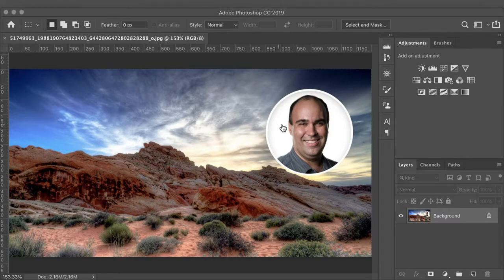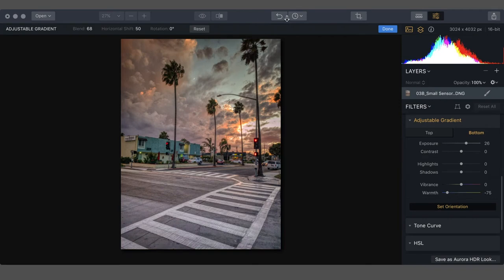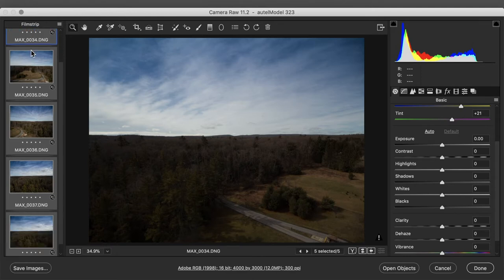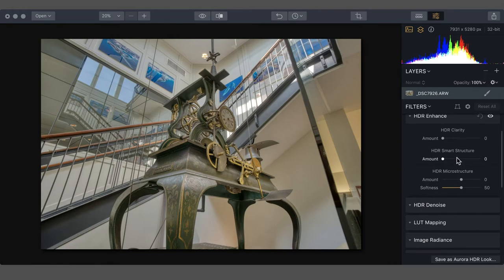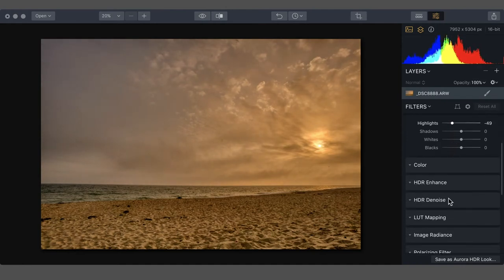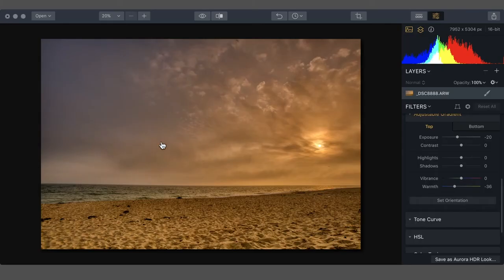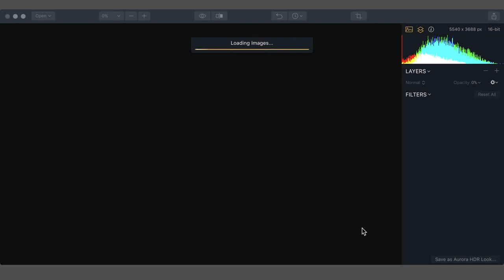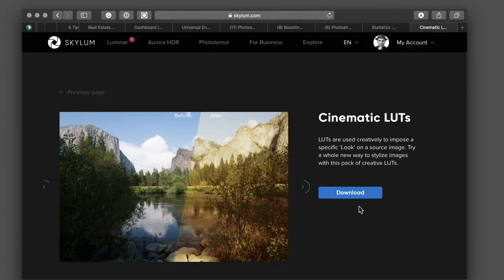Boosting Your Photoshop Workflow with New Technology with Richard Harrington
How can AI, LUTs, and Tone mapping improve your images?

Would you like to dramatically improve how you work in Photoshop or Lightroom? In this Live Video event, you’ll learn how new and emerging technology can dramatically improve your photos. Join Rich Harrington as he shows you how to take advantage of the newest features in Photoshop and Lightroom. He’ll also unlock the best-kept secrets in Luminar and Aurora HDR.

You’ll learn:
• How to maximize the tonal range of raw photography for maximum detail
• How to make AI assisted selection in Adobe Photoshop
• How to create the best sky with AI Sky Enhancer
• How to use dynamic color treatments with LUTs
(and even how to make one in Photoshop)
• How to remove lens and perspective issues
• How to create custom Looks that adapt to your images

About Richard
Rich Harrington is a photography expert, video director, educator, speaker, and author. He is the founder of the visual communications company RHED Pixel in Washington, DC.  He is a certified instructor for Adobe and Apple and a member of the National Association of Photoshop Professionals Instructor Dream Team.

Rich Harrington understands both the creative and management sides of the visual communications industry. Rich is a popular speaker who’s spoken at Adobe Max, Macworld, Photoshop World, and the NABShow. He also has released more than 150 courses on Lynda.com.
He has also written several books for the photo and video industries, including An Editor's Guide to Adobe Premiere Pro, From Still to Motion, and Understanding Adobe Photoshop. He is also the co-author of the user manuals for Aurora HDR and Luminar and a member of the Skylum team who helps shape their software tools.